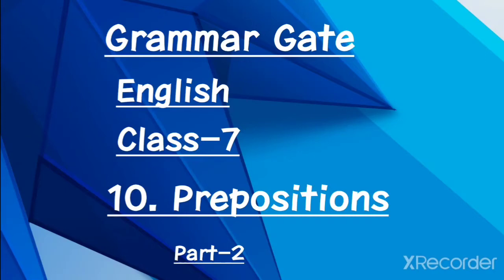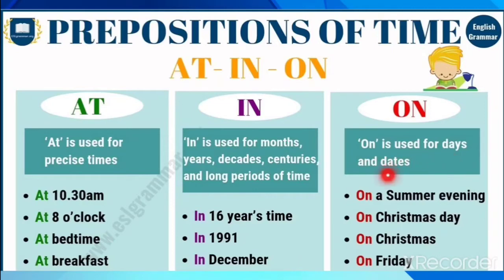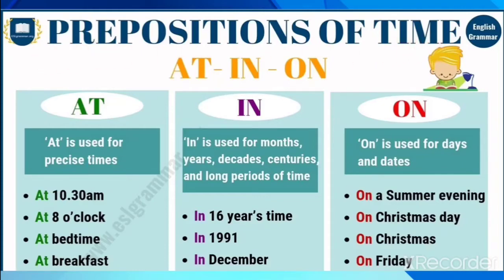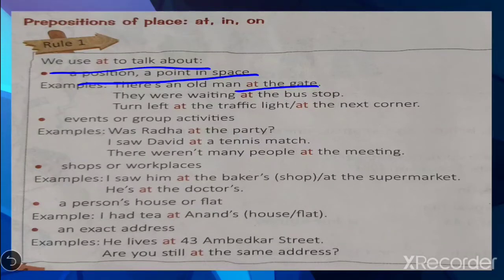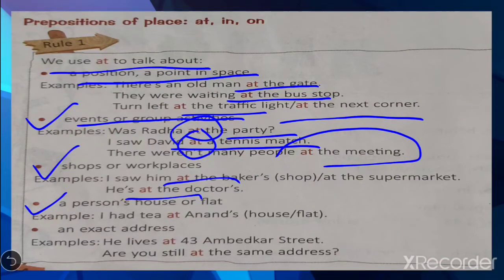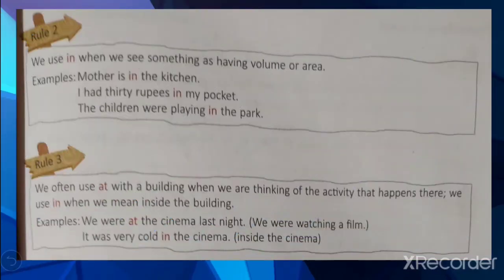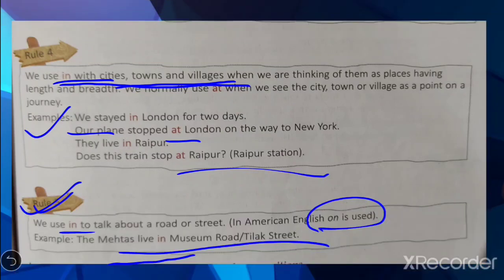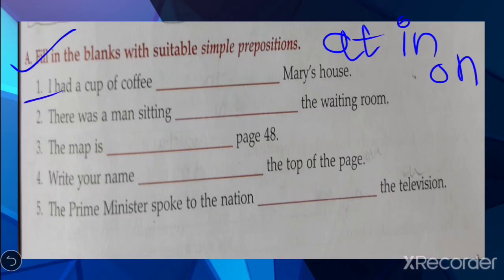Class 7/ English/ Ch:10 Prepositions/ Part 2